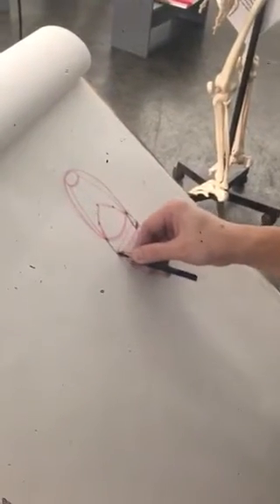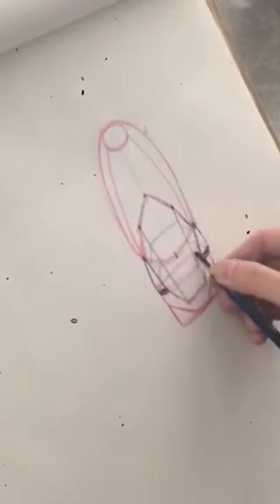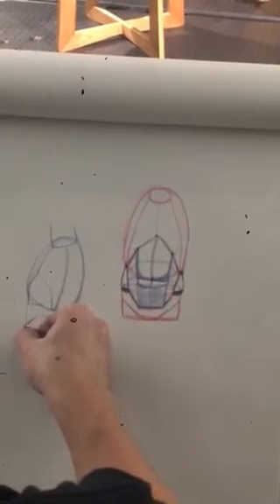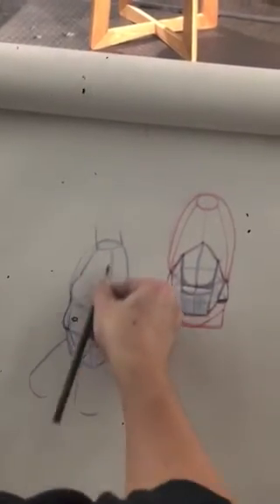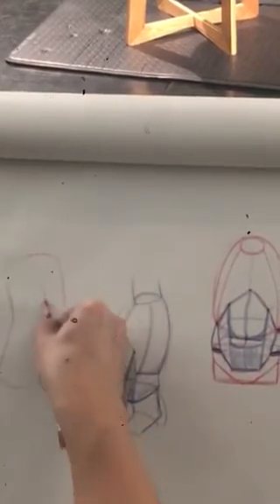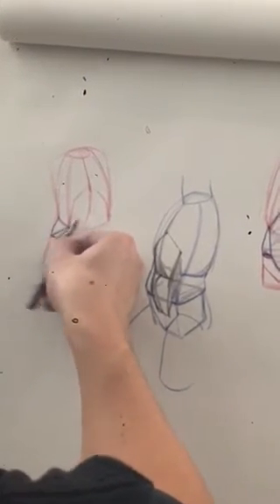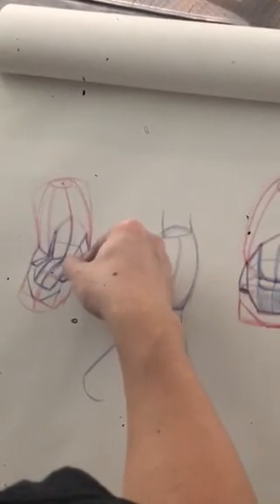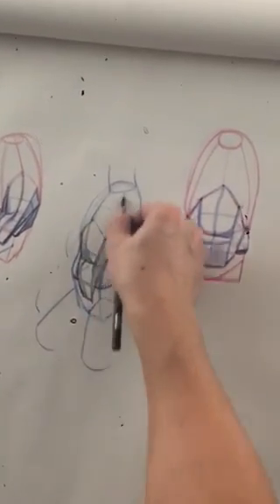Kirk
Torso anatomy